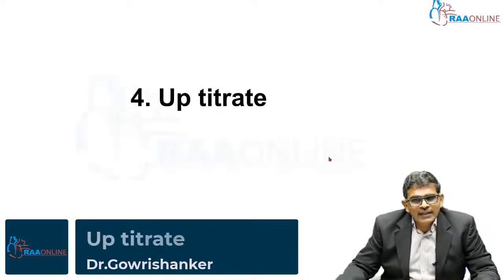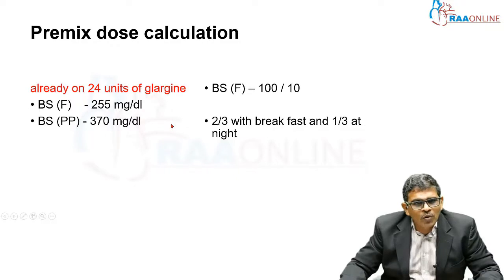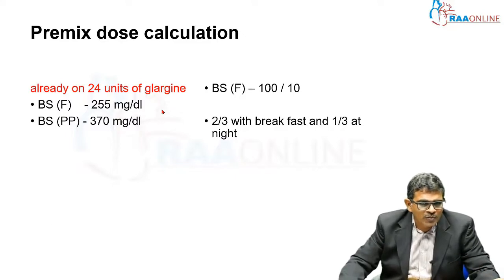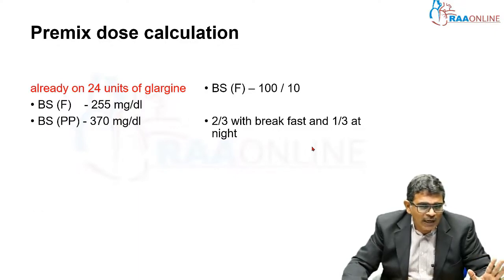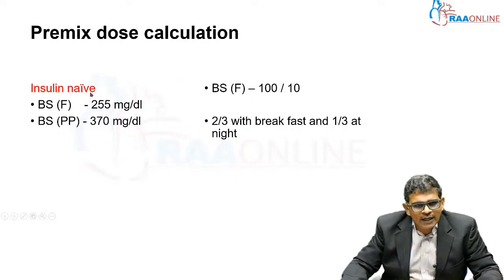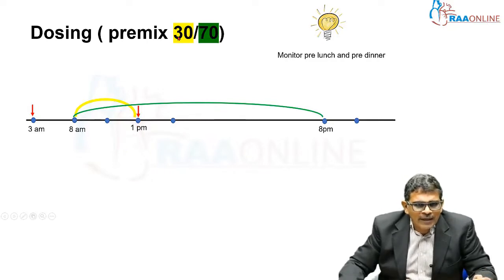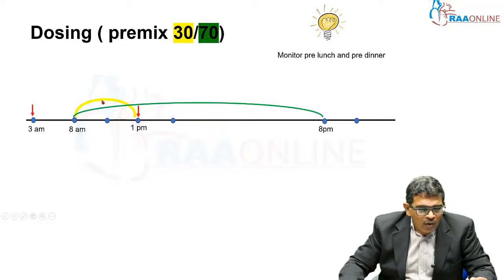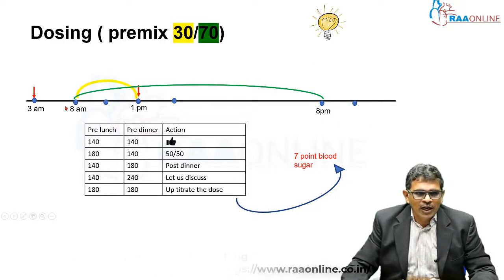Up titrate - MD/DNB General Medicine